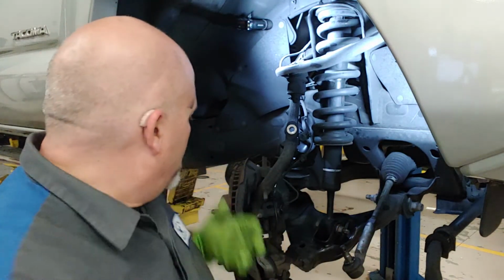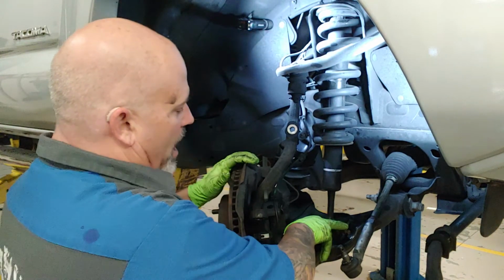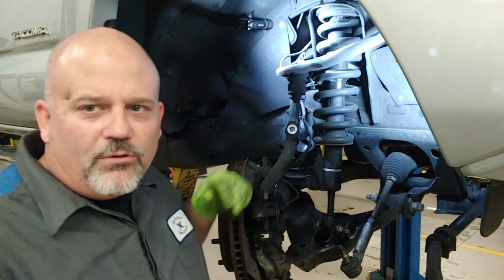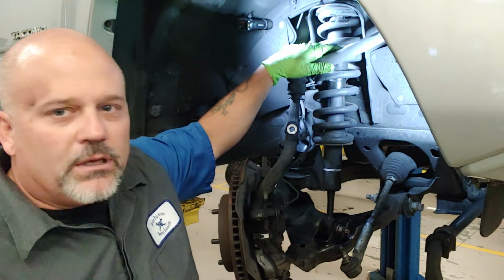P1 Lesson29 Shock Absorbers and Struts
Lesson 29 Shock Absorbers and Struts
Objectives
Inspect, remove, and/or replace strut cartridge or assembly; inspect mounts and bushings. (MLR Task IV.B.16)
Inspect front strut bearing and mount. (MLR Task IV.B.17)
Using a strut service machine, disassemble and reassemble a strut.
Inspect, remove, and/or replace shock absorbers; inspect mounts and bushings. (MLR Task IV.B.20)
Describe the function of steering and suspension control systems and components (i.e., active suspension and stability control). (MLR Task IV.B.23)*
*For full completion of this task, you must also complete Lesson 25, Steering System Inspection and Testing.